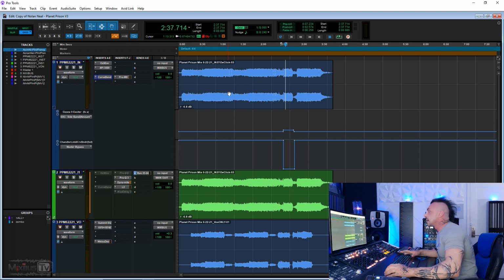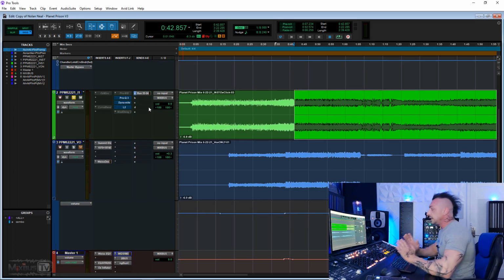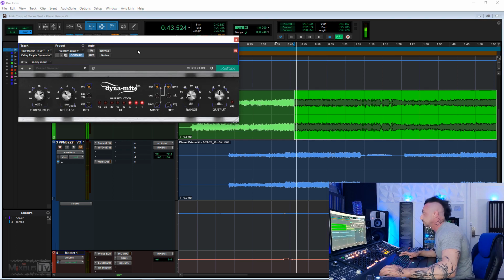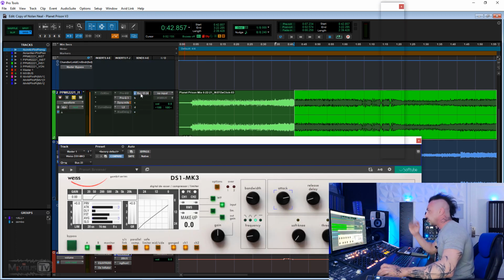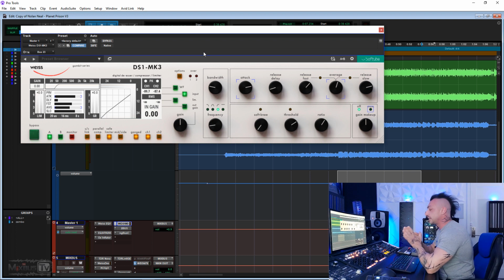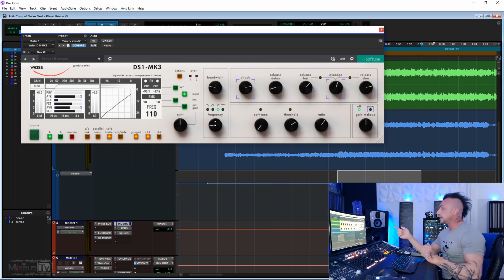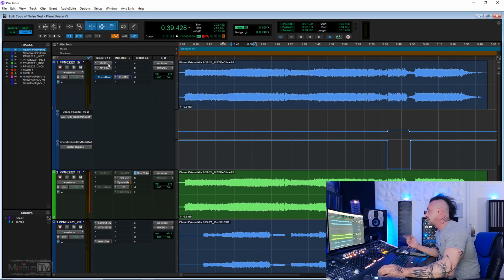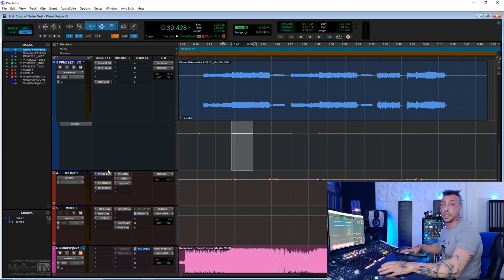More Dynamic Masters? Try THIS! 🔥🤯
In this video producer, mix and mastering engineer David Gnozzi shows this mastering trick done on Nolan Neal's (AGT, The Voice) new single "Planet Prison"